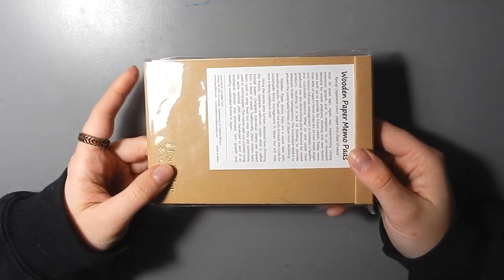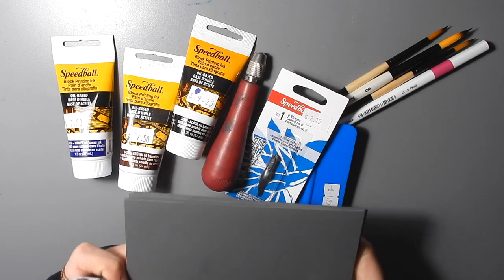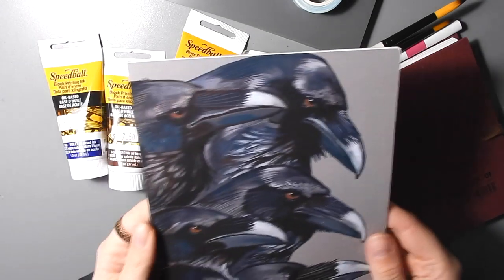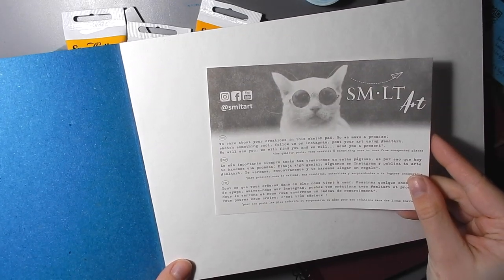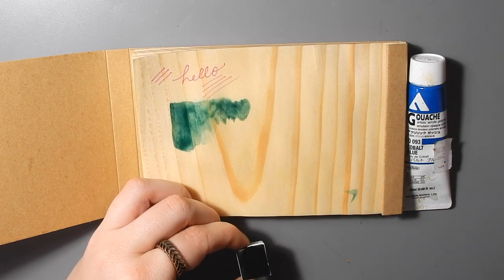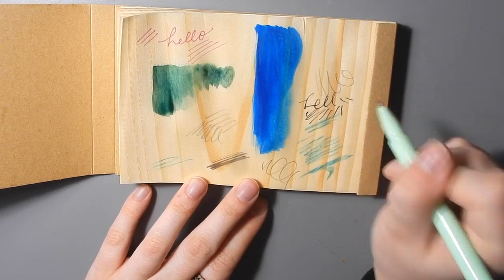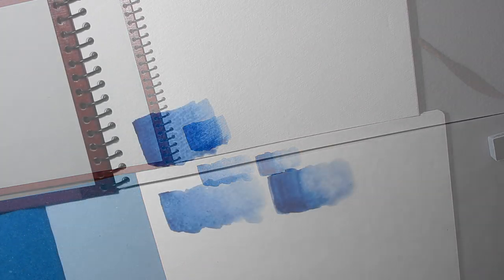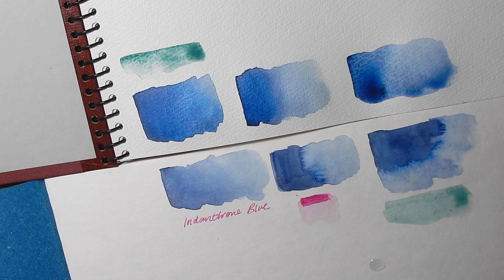New Year New Art Haul ✨ // First Impressions and Chatter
Items Featured:
◈ Speedball Oil-Based Ink and block printing cutters
◈ Stoneground Paint Co. indanthrone blue & mayan green pans
◈ uni EMOTT fine 0.4 in pink
◈ Lee Valley wood notepad
◈ SM LT Art Watercolor
◈ Holbein Multi-Drawing Book/0F Water color & multi-media
◈ Jack Richeson Easy-To-Cut Lino
◈ Brushes from Simply Simmons and ArtPro